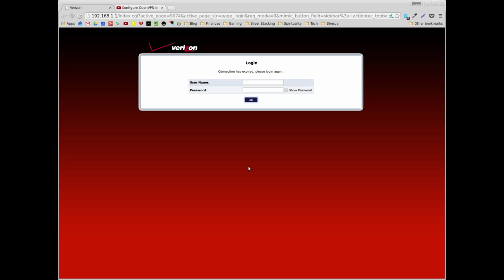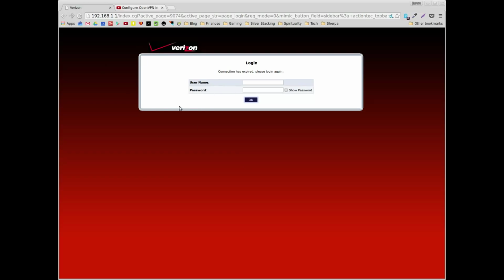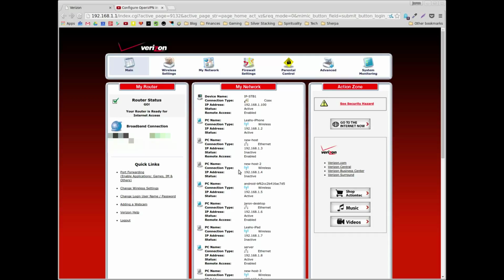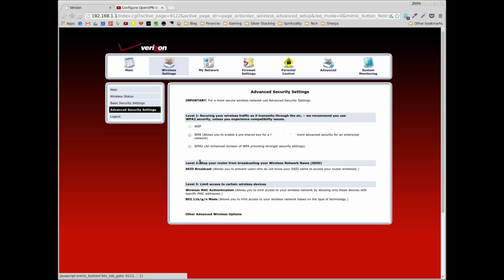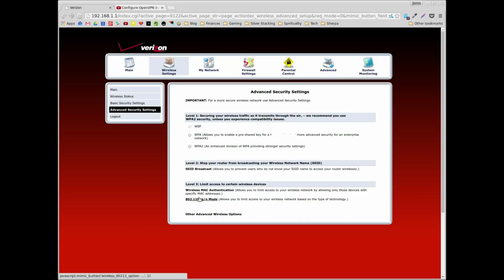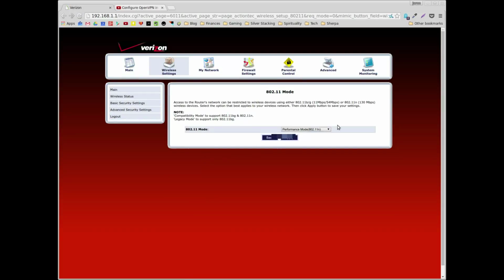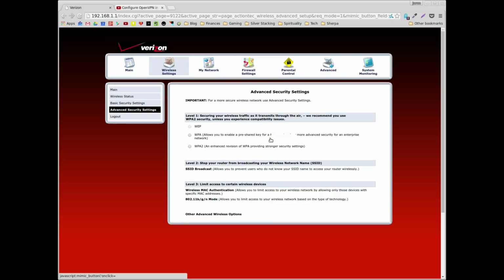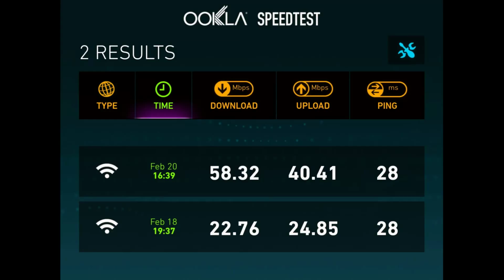Speed UP Your WiFi! - Quickly Increase Your Wifi Without Spending Money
Speed up your WiFi! this simple setting change could make all the difference!

In this video, I will walk you through the process of increasing your WiFi speeds with a few free and simple tasks. This will work for any router that has the ability to be either b, g, or n. If you need some assistance with your ISP provided WiFi router please comment below and I'll do my best to help.

I have the Actiontec MI424WR; the firmware for other wireless routers should be very similar so check to see if yours has the settings I have shown.

Update:
After you change these settings go into Wireless Settings. Click Basic Security Settings and change the channel to one that is not being overcrowded by other wifi. Use an app like Wifi Analyzer on Android to find a channel that is open. Also, make sure there are not too many others overlapping.